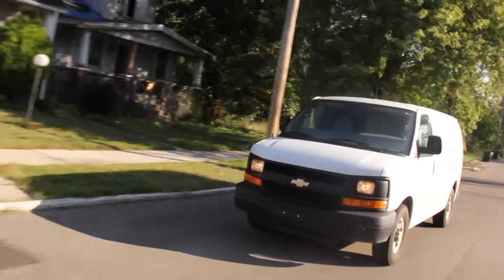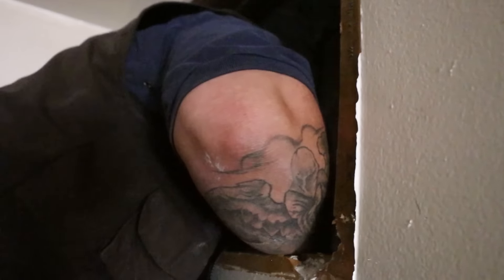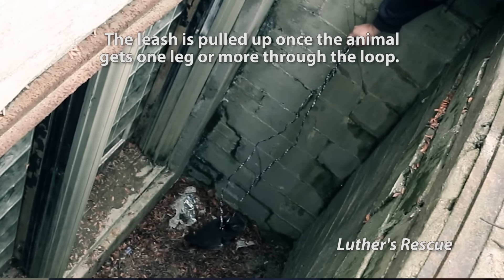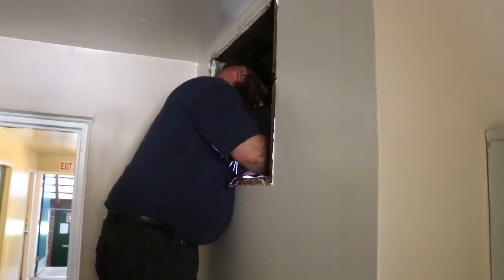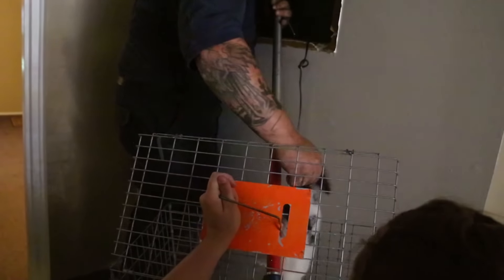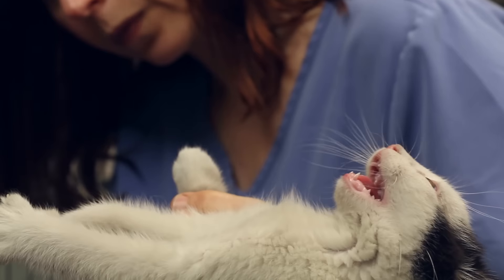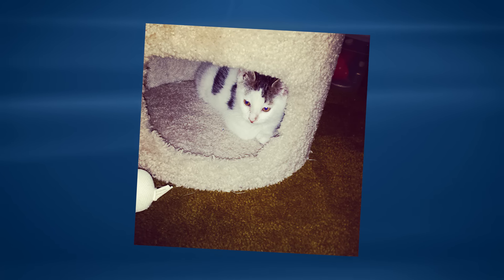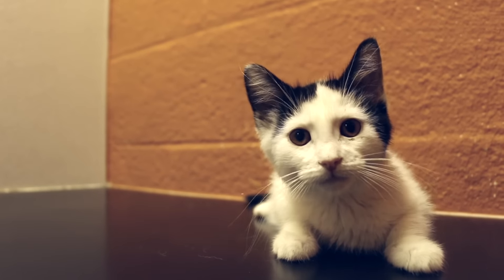The Rescue of Peter Parker and Matt Murdock